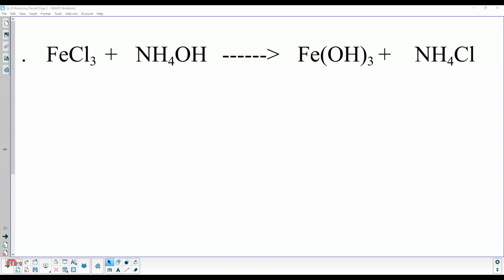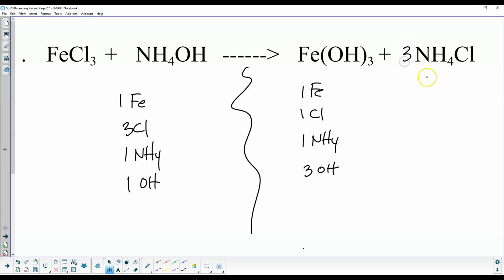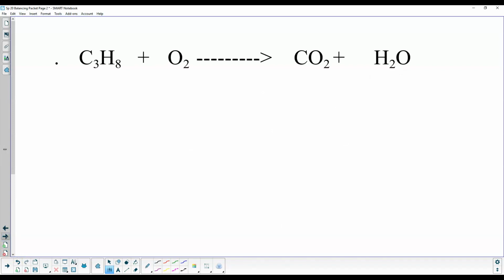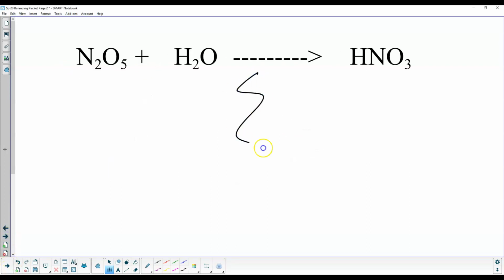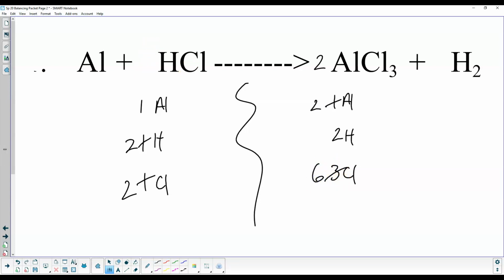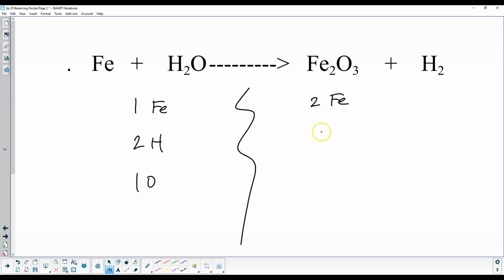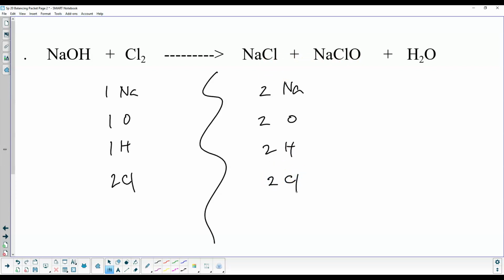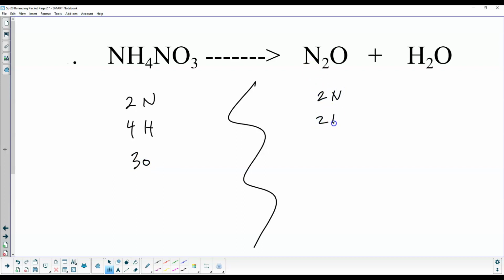Balancing Page 2